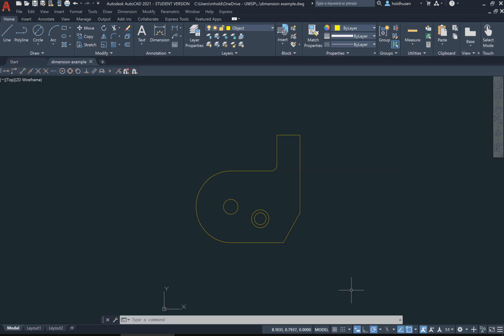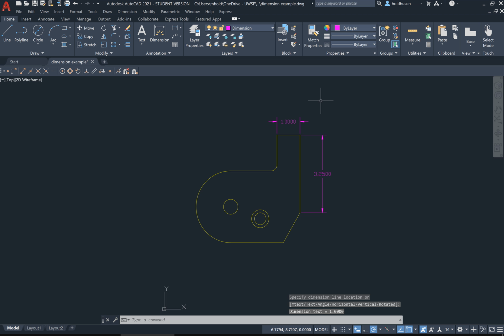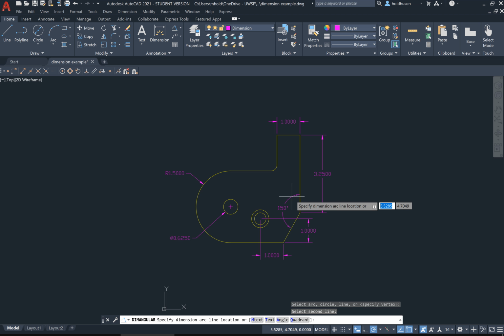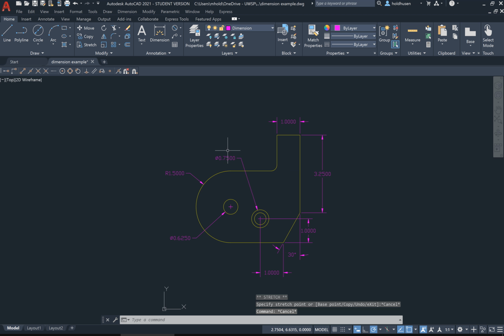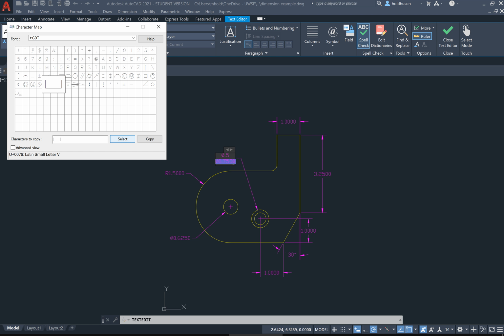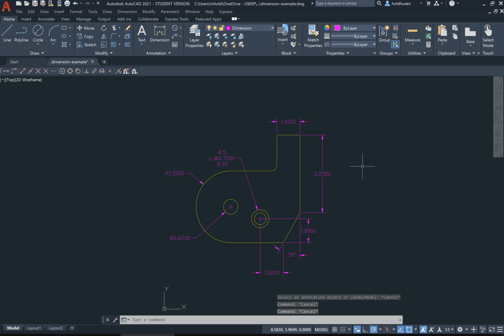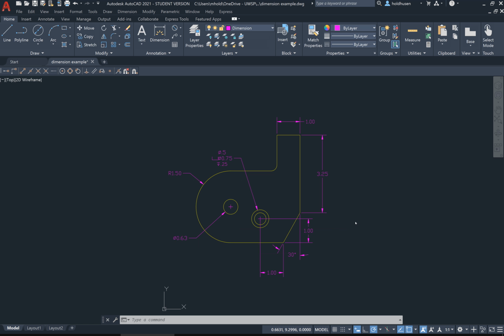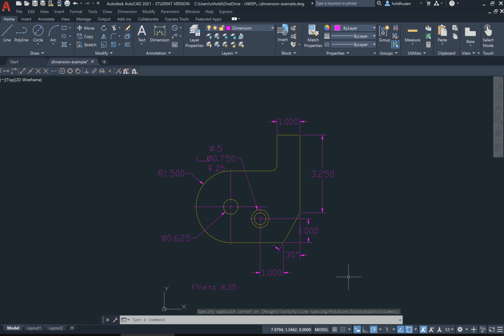AutoCAD - Chapter 5 - Basic Dimensioning